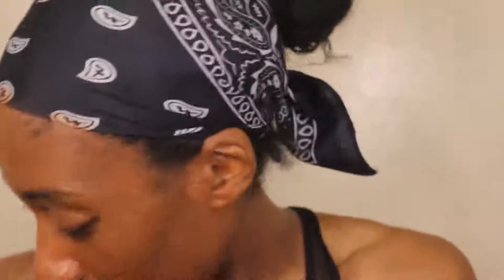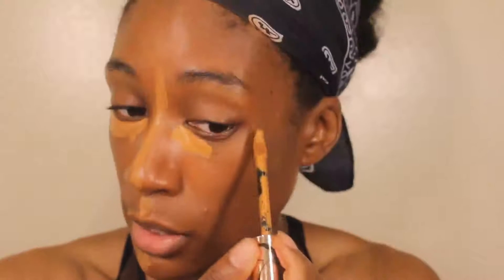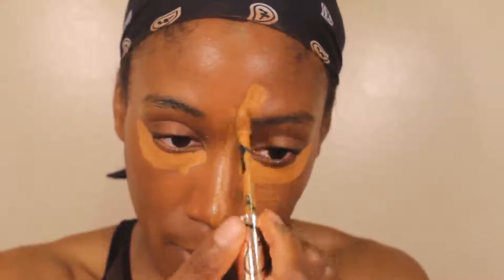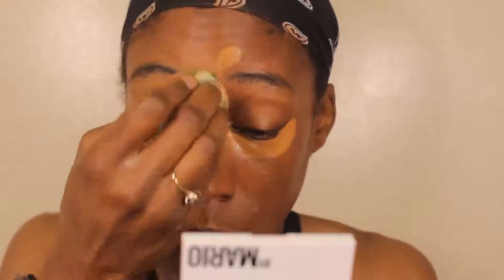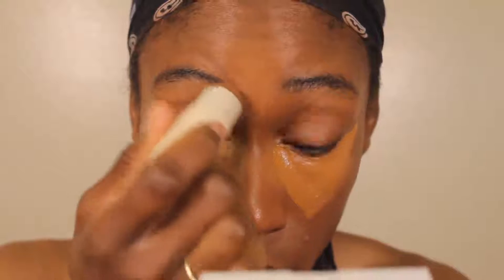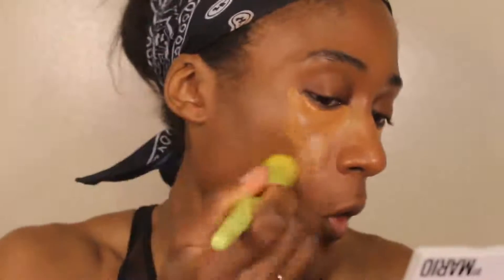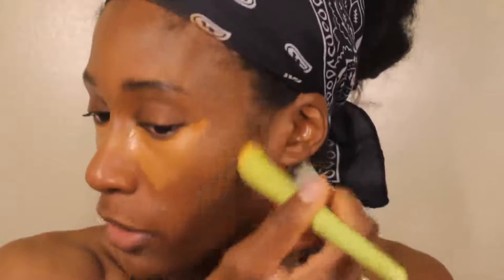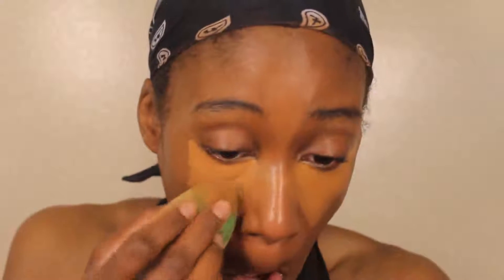Battle of the Concealers Kosas vs. ABH Magic Concealer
Favorite Black Owned Brands:
Prime Beauty
OPV Beauty
JD Glow Cosmetics
Beauty Bakerie
UOMA Beauty
Pat McGrath